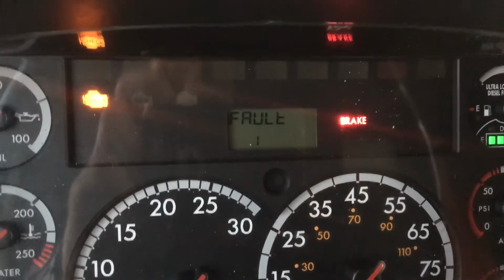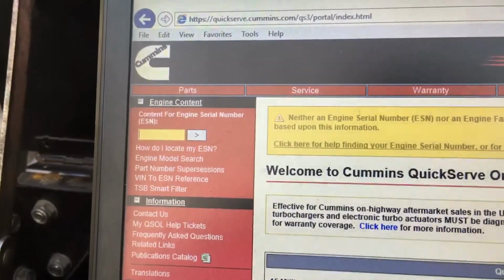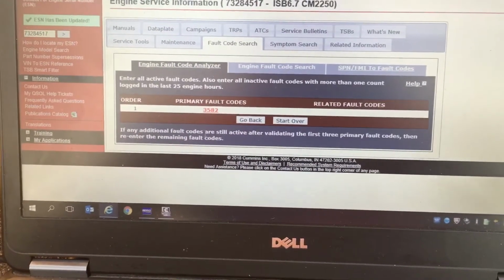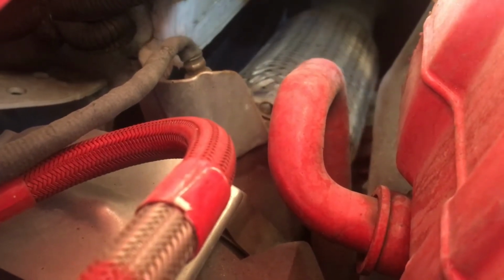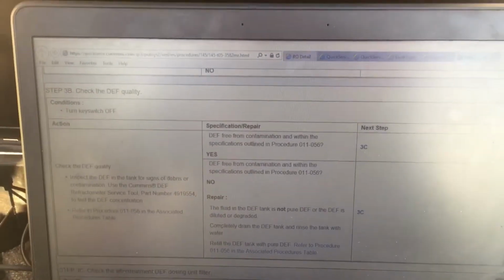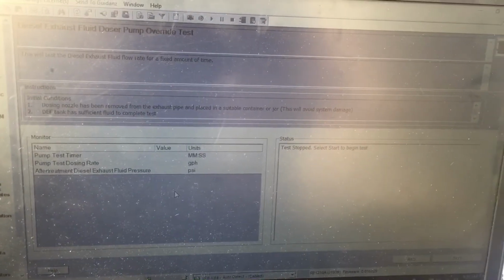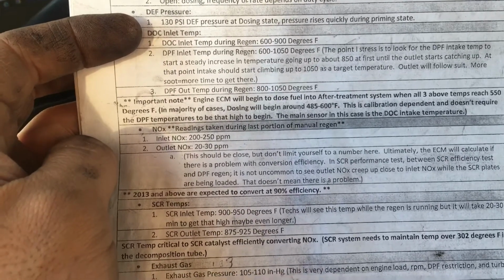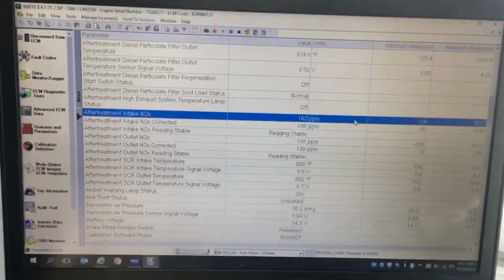Step by Step troubleshooting fault code 4364 / fault code 3582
SCR conversion efficiency- Cummins ISB 6.7